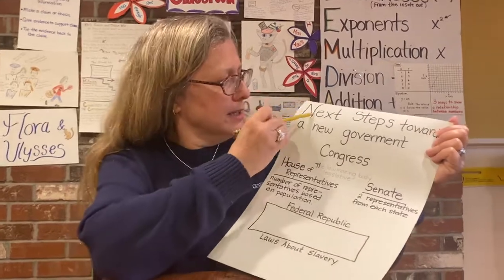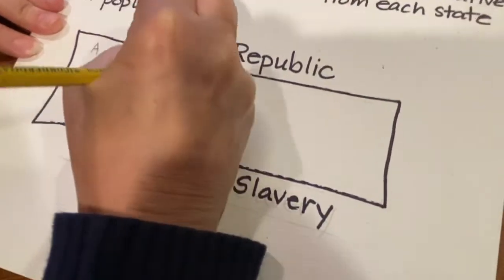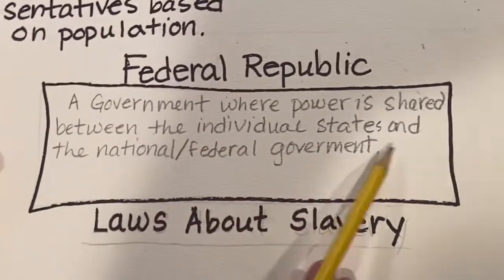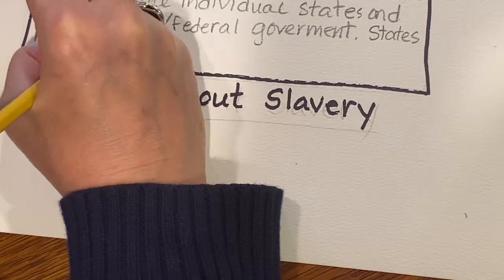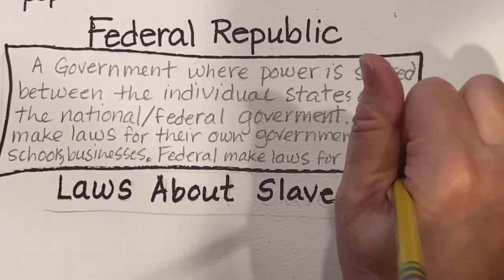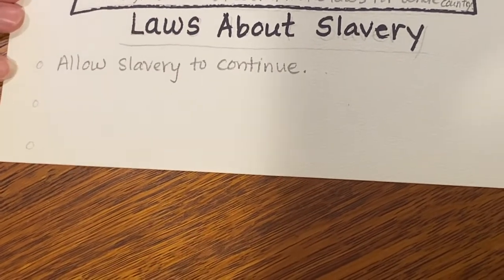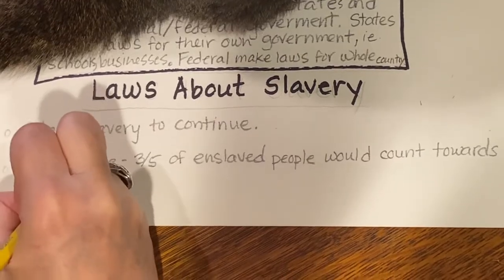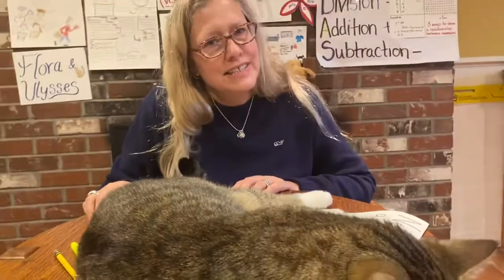The Great Compromise 3